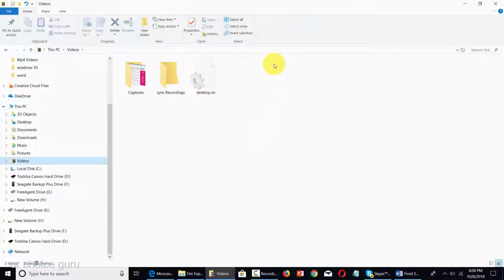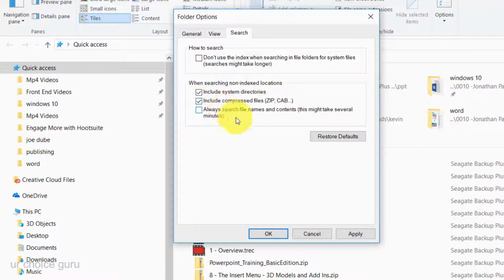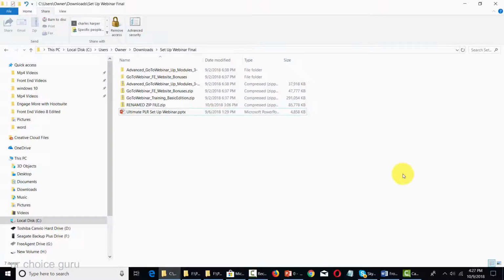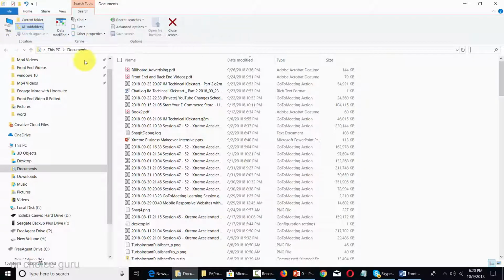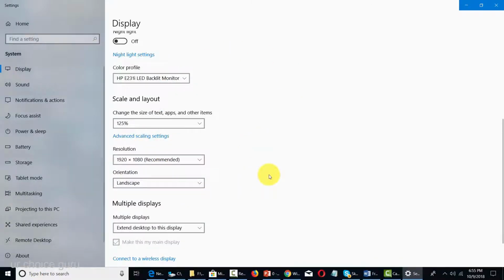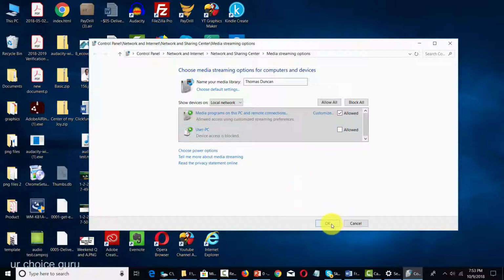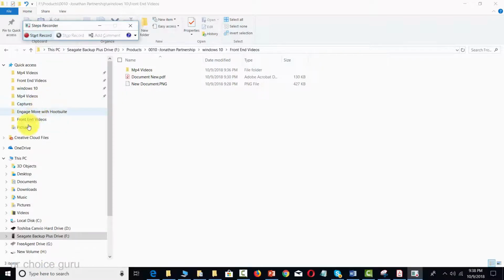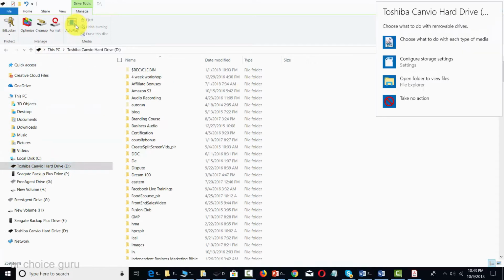Windows10 Training Basic Edition